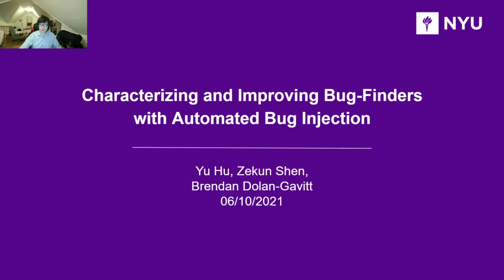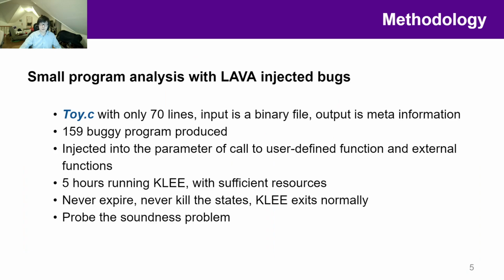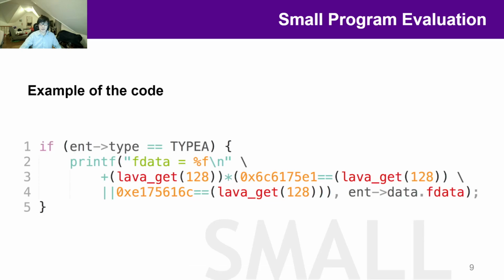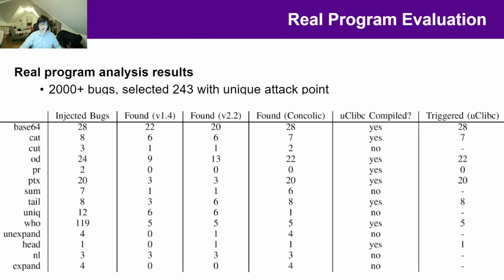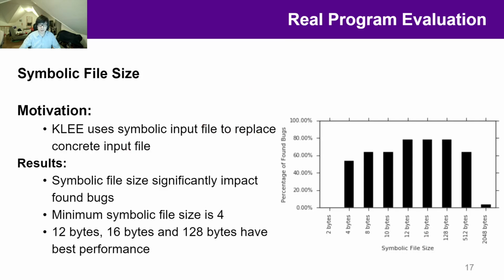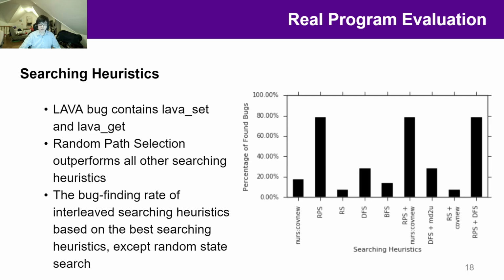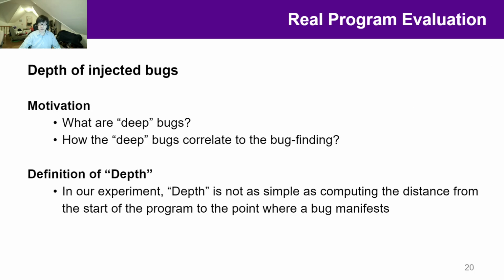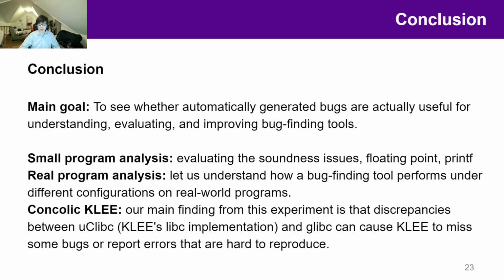Characterizing and Improving Bug-Finders with Automated Bug Injection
Yu Hu from New York University at the 2nd International KLEE Workshop on Symbolic Execution